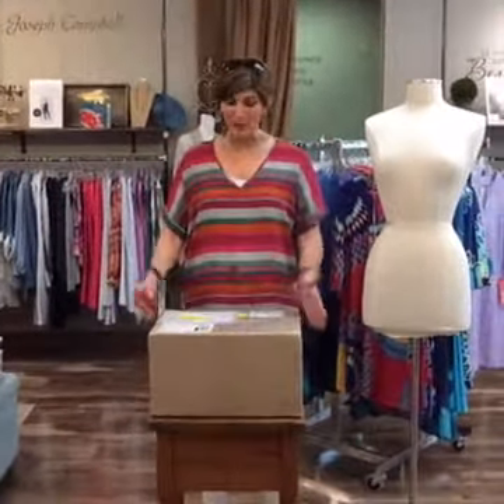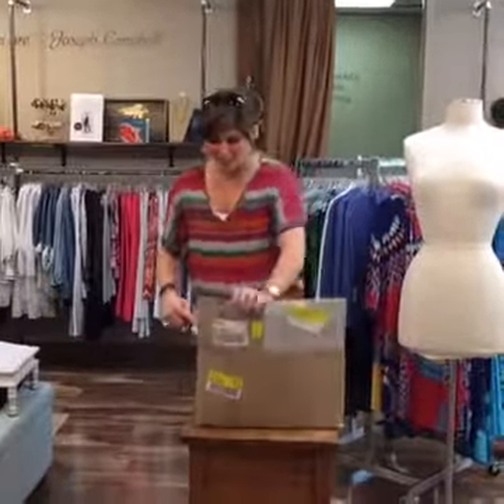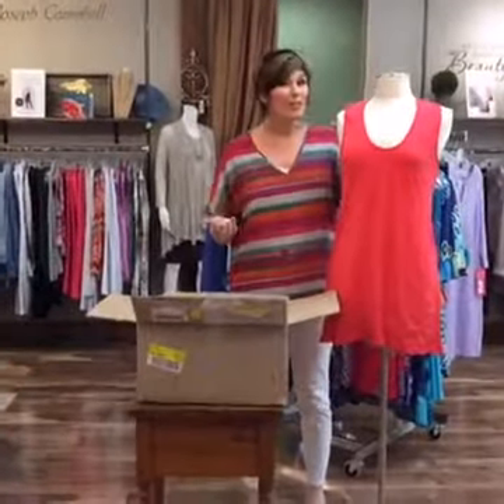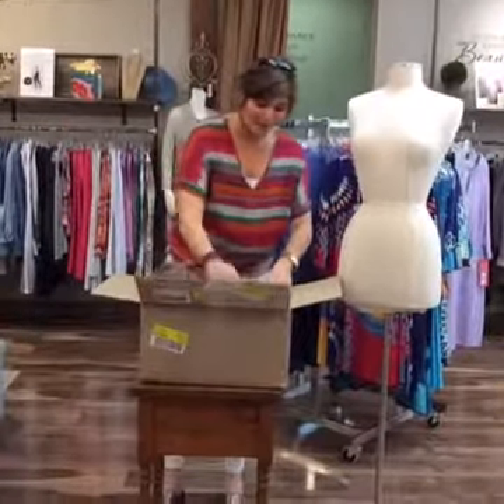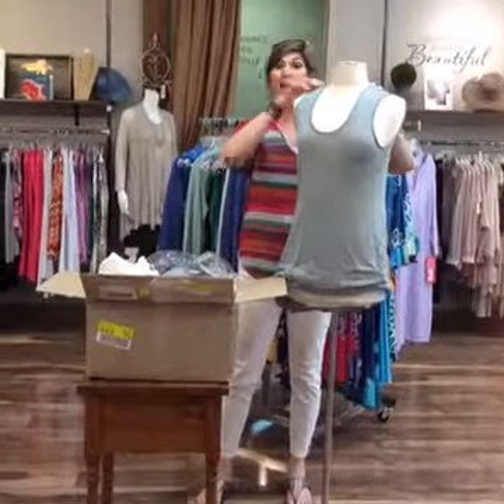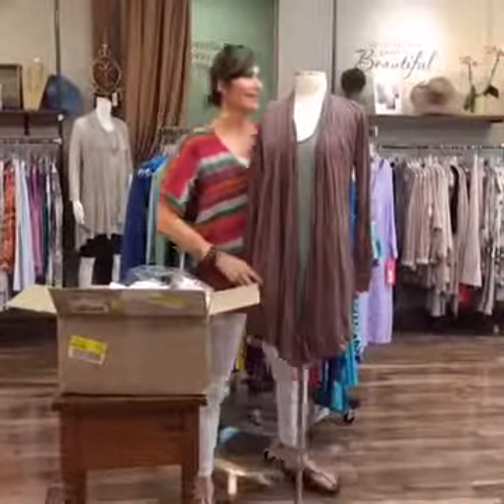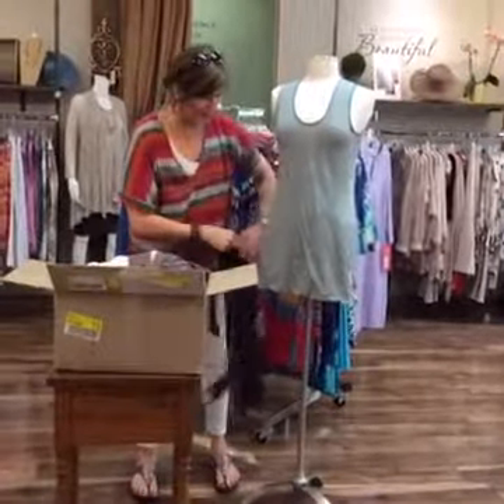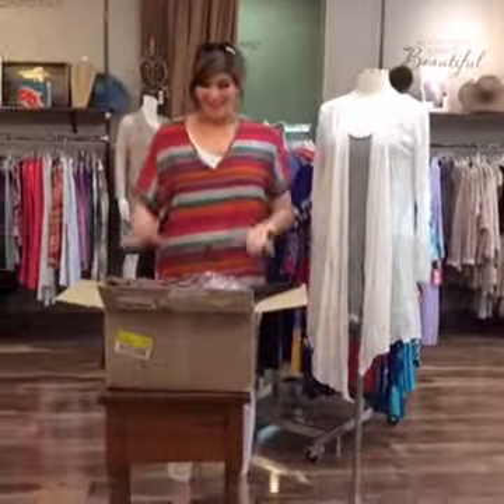New arrivals from down under...take a peek!